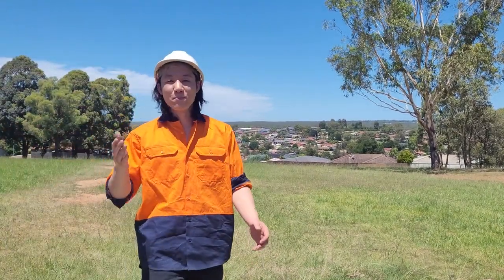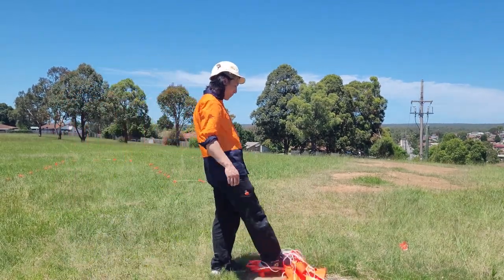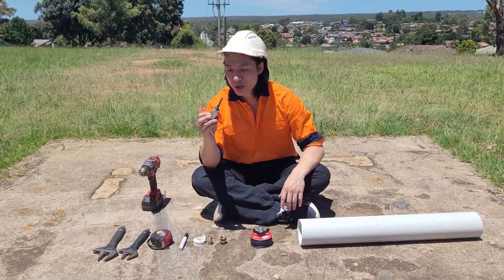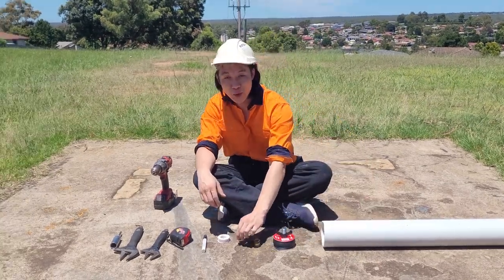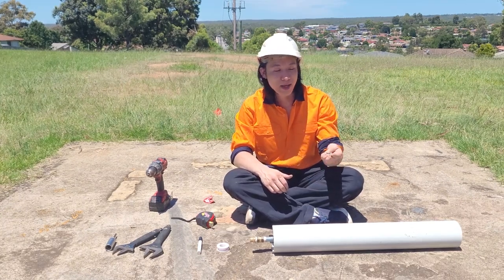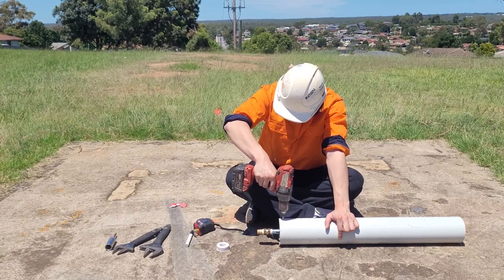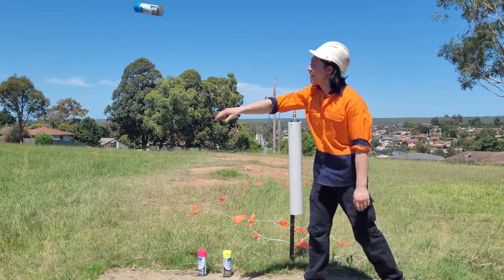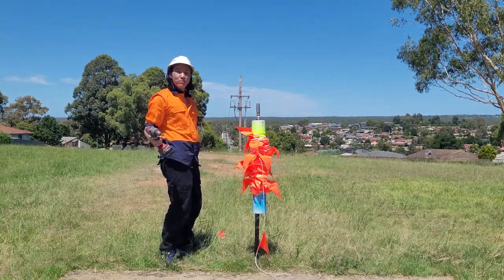Bunting Spinny Boi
Im going to show you a quick easy way to roll up safety flagging, bunting

-Materials-
100mm PVC pipe 750mm-1m
100mm Drain test plug x1
1/2 inch brass socket x1
1/2 inch brass nipple x1
Short screws(e.g. 20mm) x4
Teflon x1

-Tools -
Powered Drill
Socket (my 1/2inch nipple uses 22mm socket)
Shifters/Spanners

Non necessary material - Spray paint